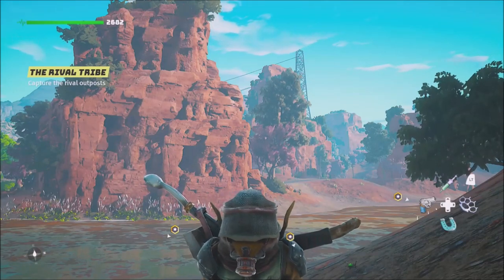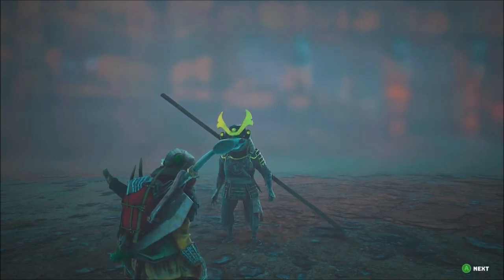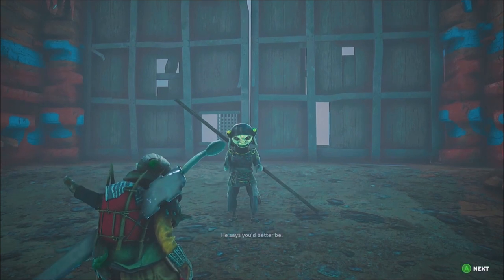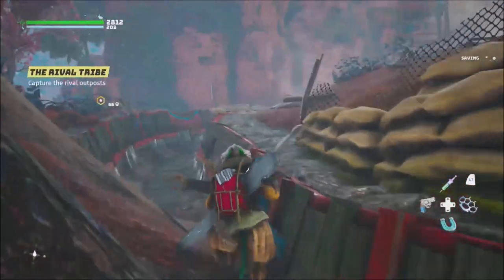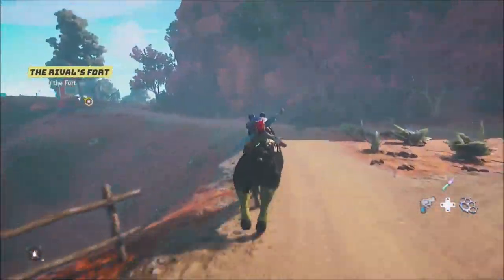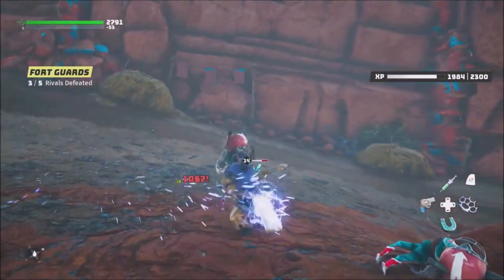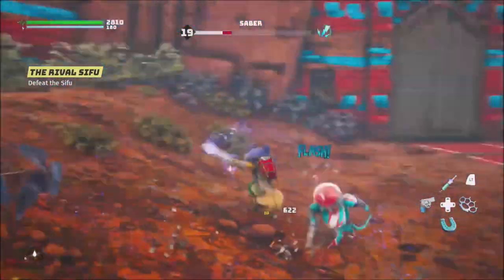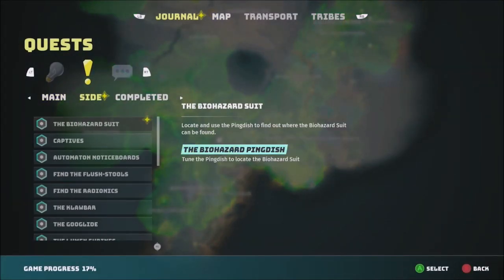Sabotage - Biomutant - Let's Play part 6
We conquer our second tribe and force the other ones to concede defeat.